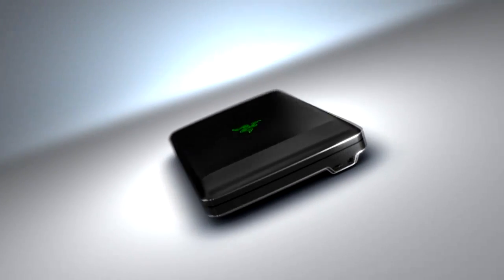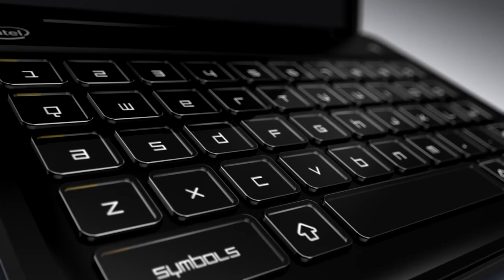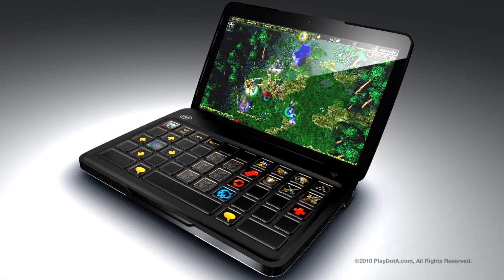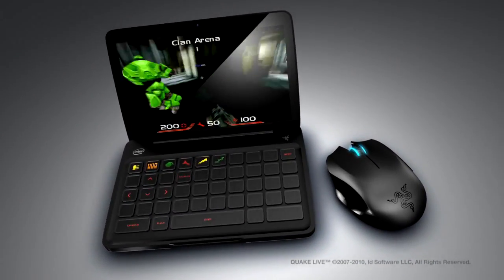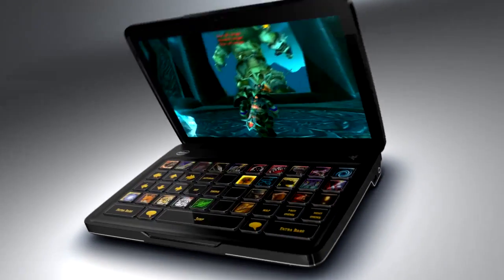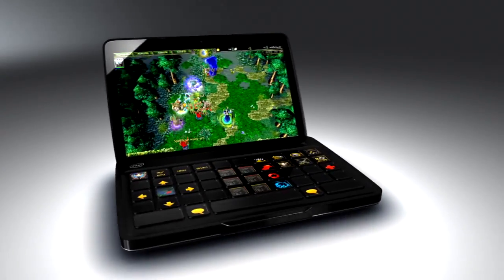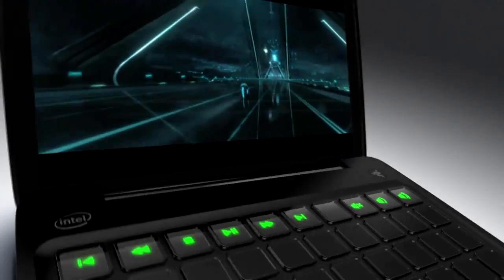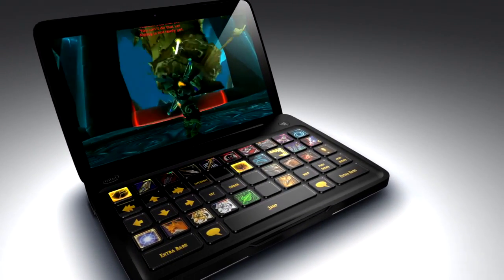Razer Switchblade™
Interesting, but did I hear Atom? What games will we play on this revolutionary interface powered by Atom... Bejeweled, Pacman, Space Invaders and Pong? Secondly, with Intel's track record on the Atom to date, the only time this will be mobile if you're gaming with it, is during the transit from one power socket to another... I'm just saying.